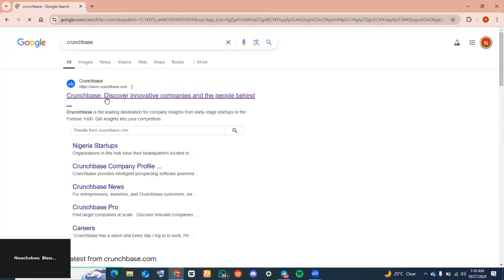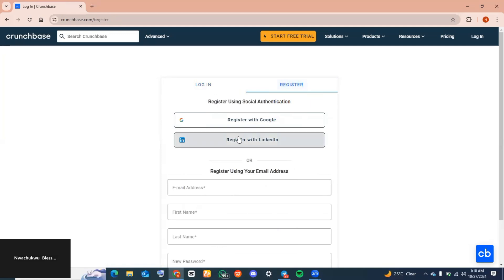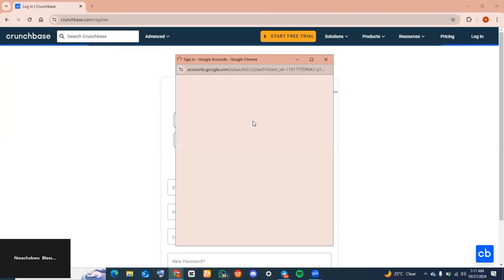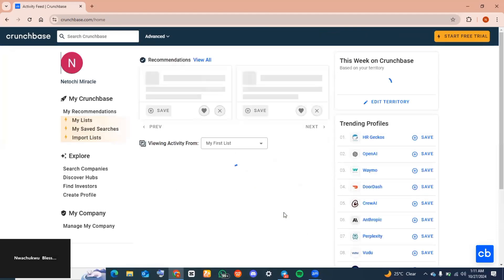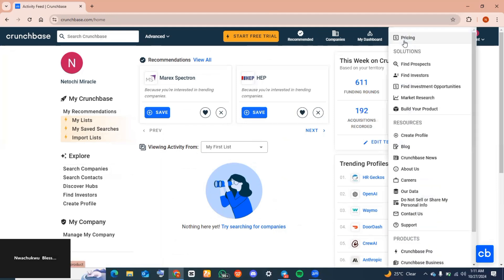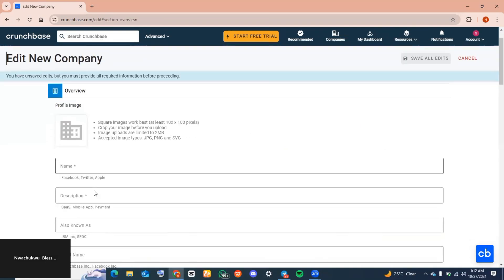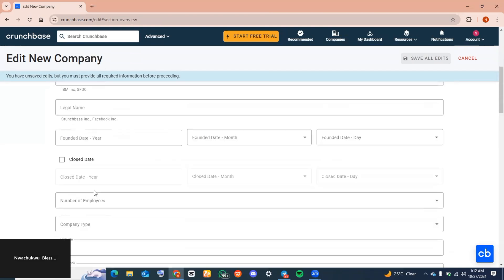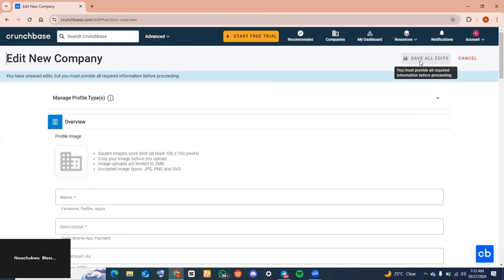How to Create Crunchbase Company Profile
In this video I'll show you How to Create Crunchbase Company Profile